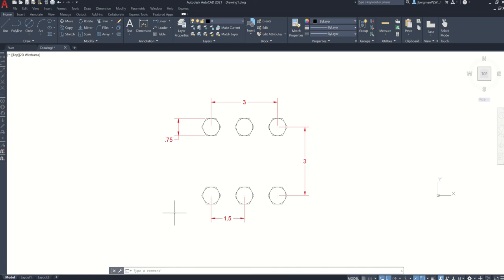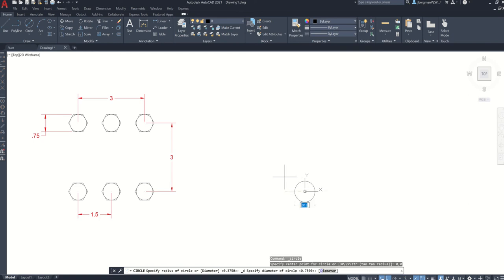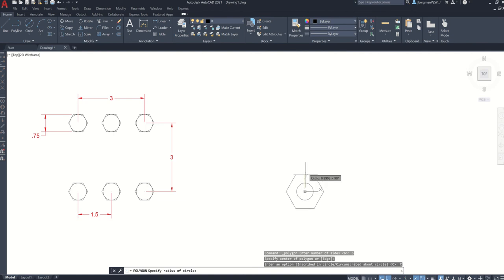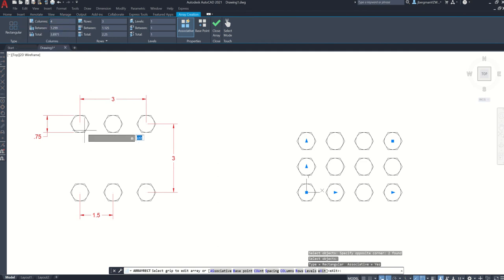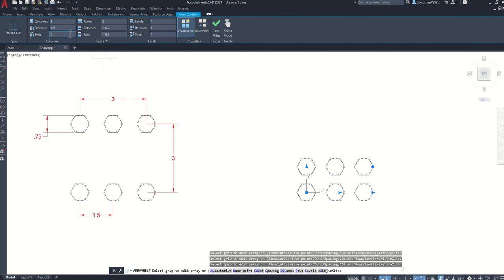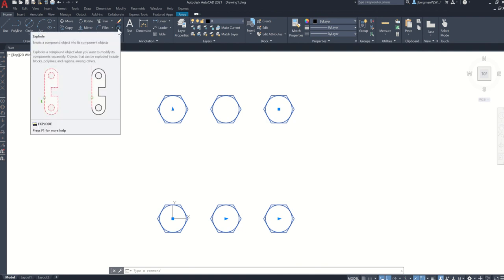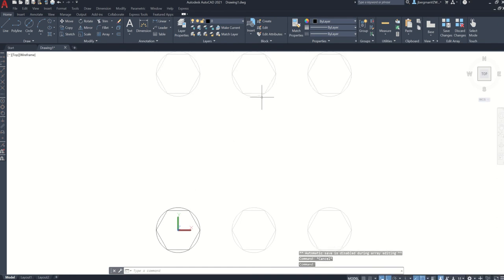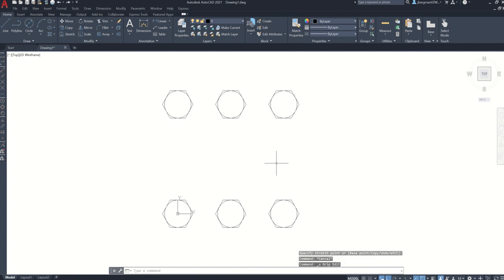AutoCAD Rectangular Array Exercise